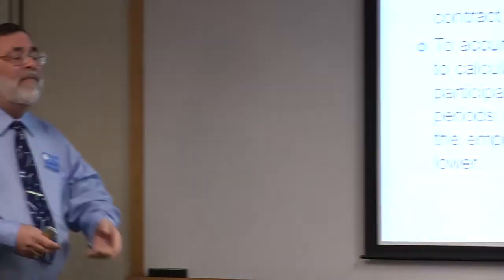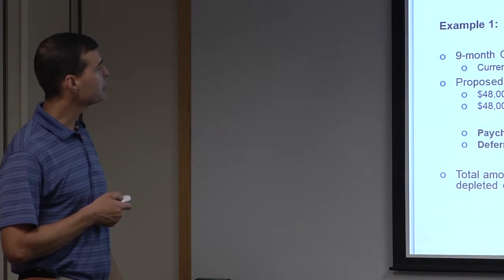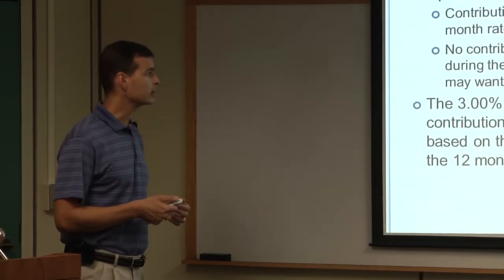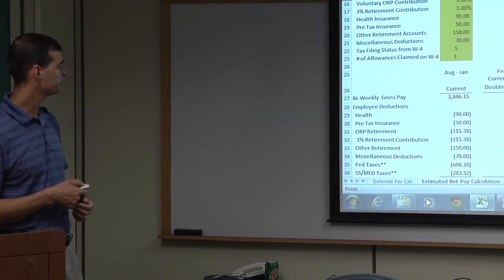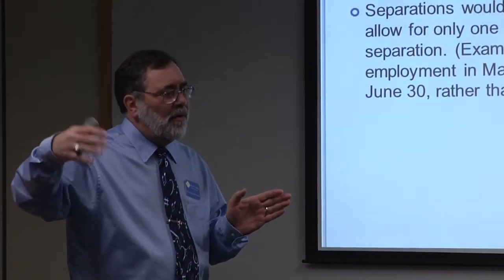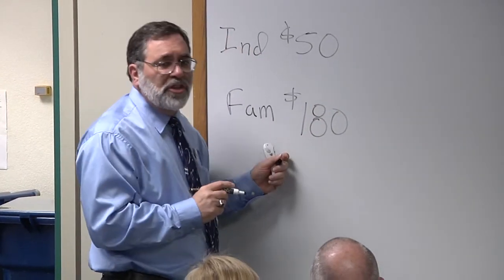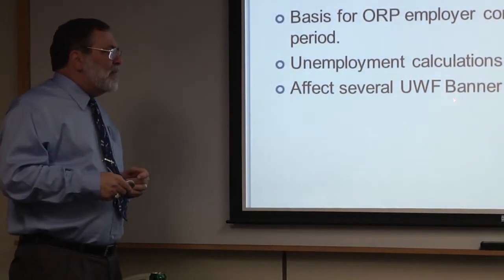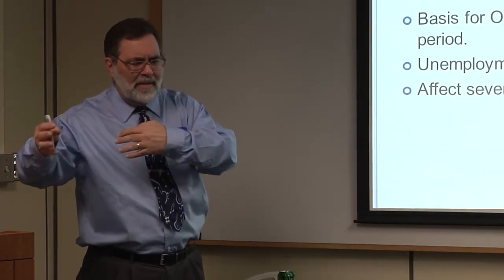Human Resources 9-Month Pay Over 12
Presentation which outlines the characteristics of the deferred pay plan for Nine Month Faculty member’s salary being paid over 12 months.